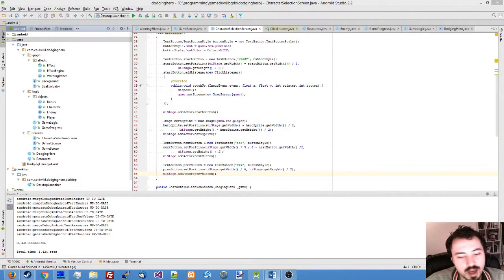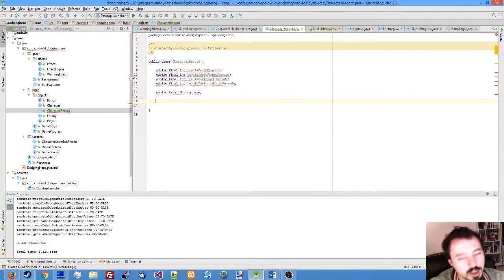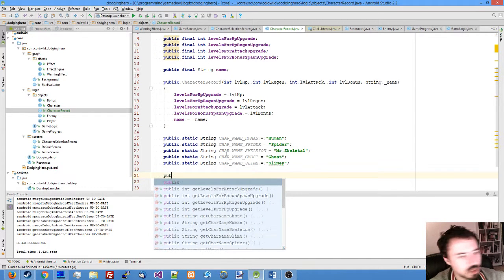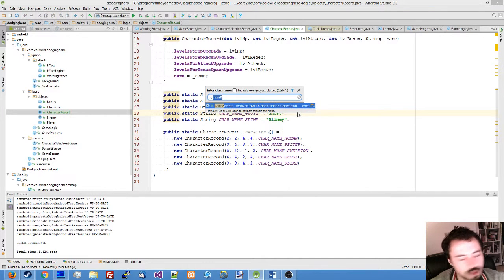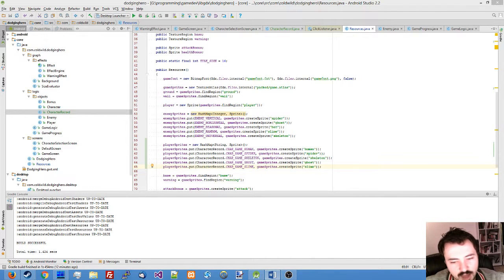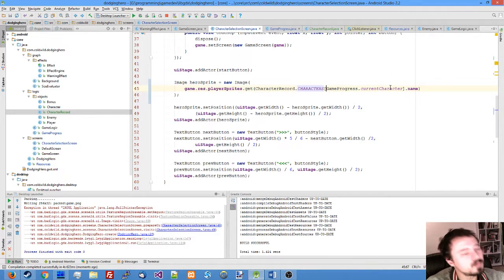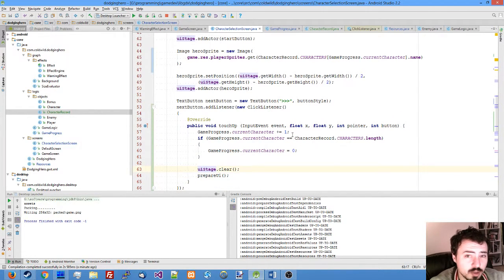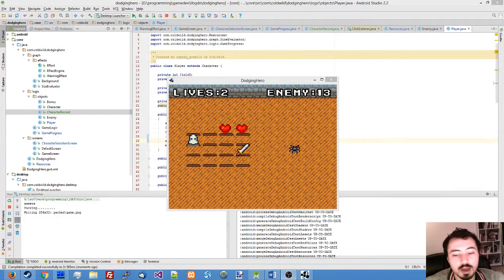Multiplatform Libgdx Gamedev Tutorial - part 20 - Introducing Character Variety and Upgrade system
Let's change the player display depending on what he has chosen in-game!